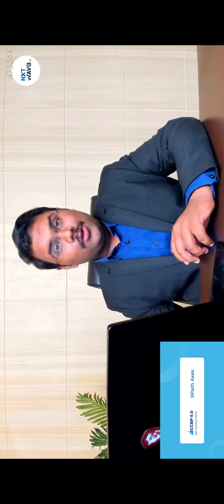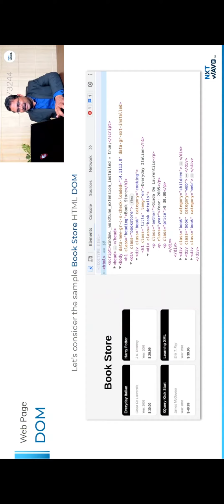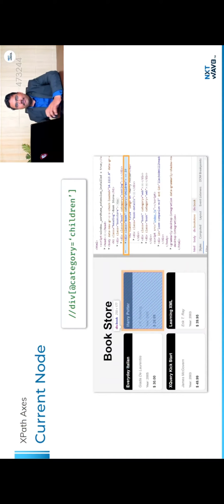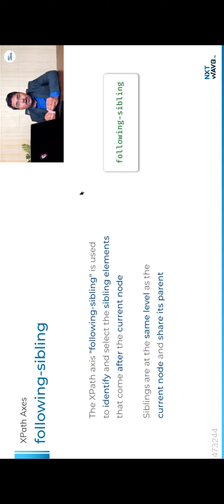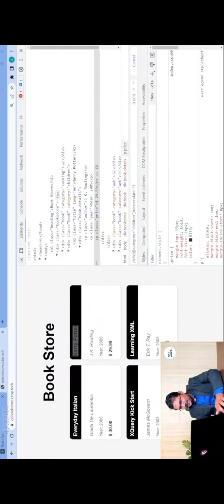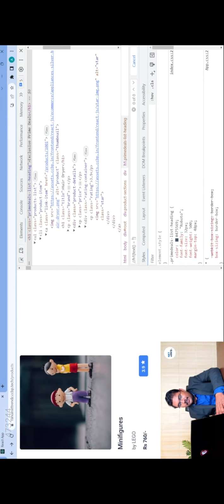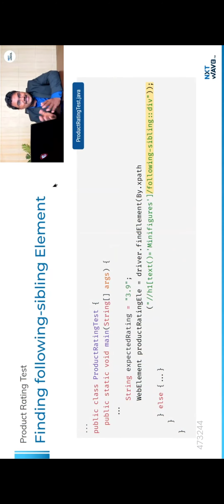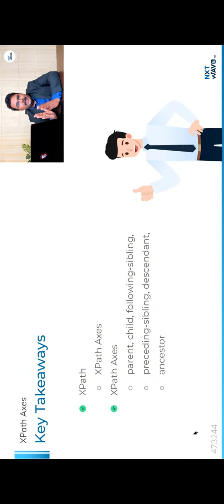A11. XPath Axes